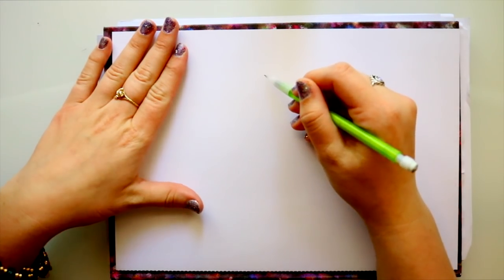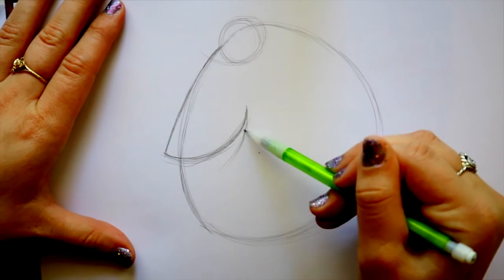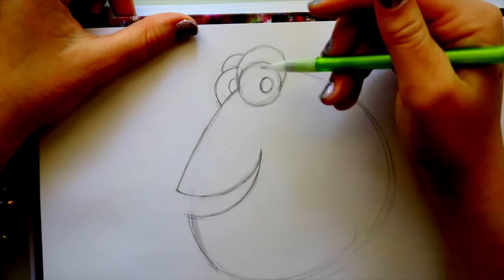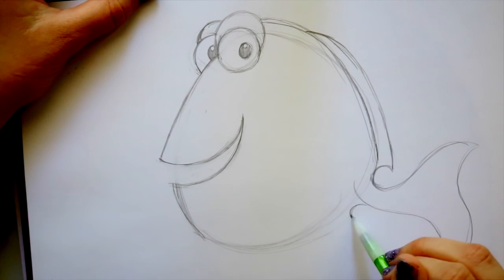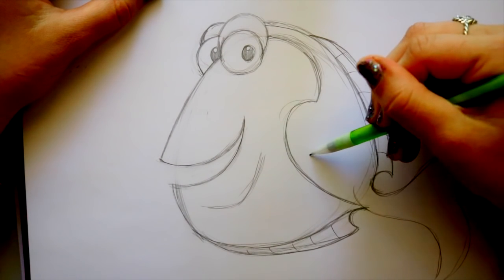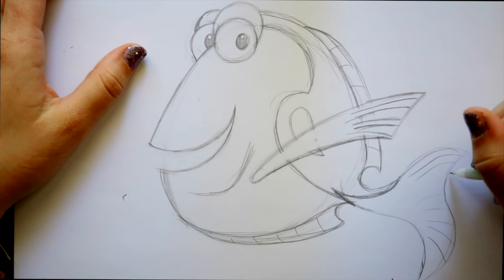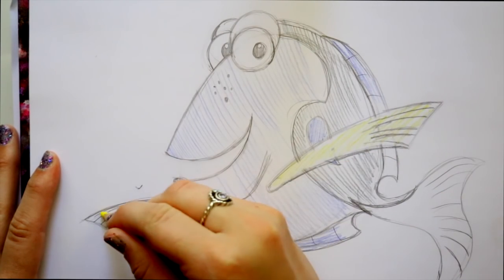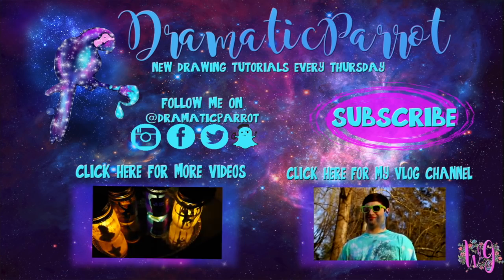How to Draw DORY from Pixar's Finding Dory and Finding Nemo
This is an easier version on how to draw Dory from Pixar's "Finding Dory" and "Finding Nemo." Hope you all enjoy, "just keep swimming!"